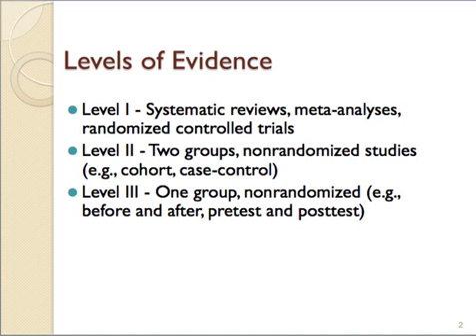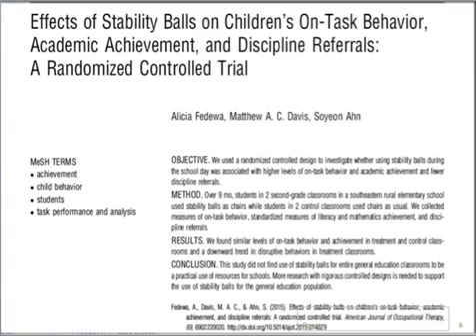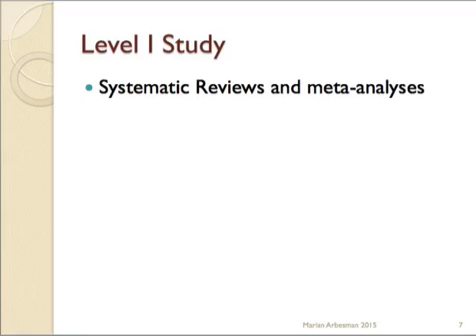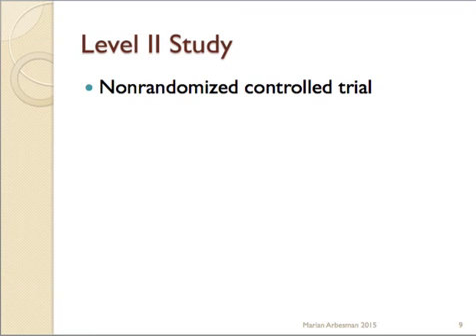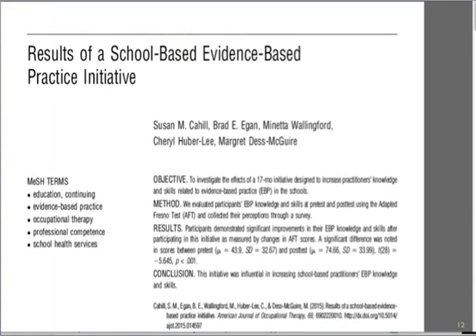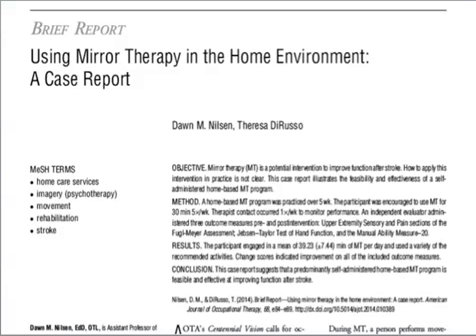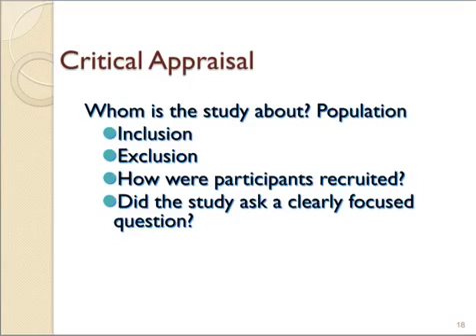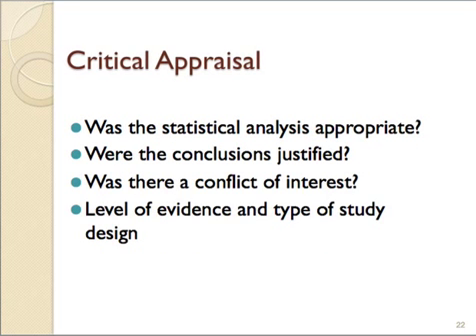Week 5 Study Design and Critical Appraisal